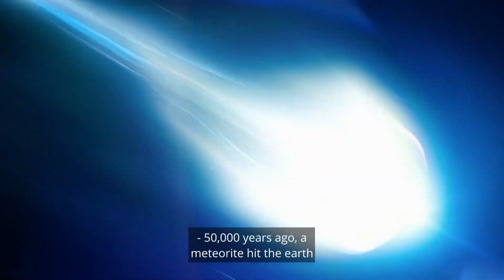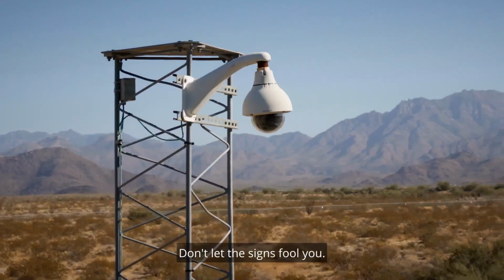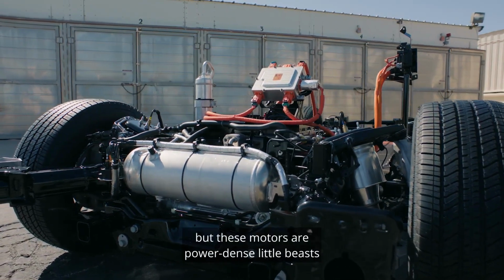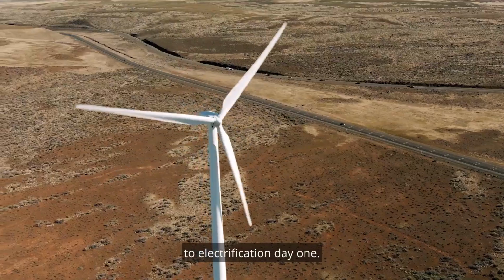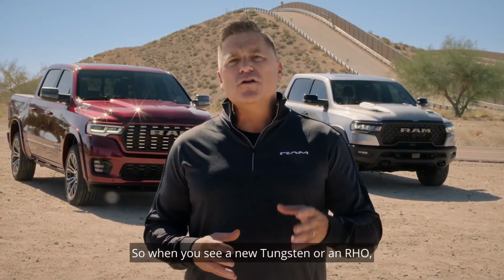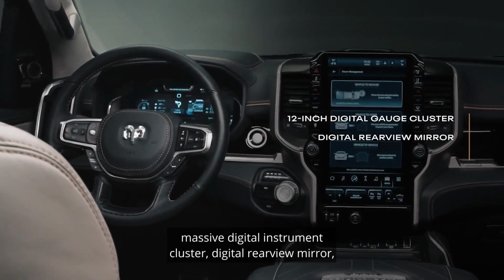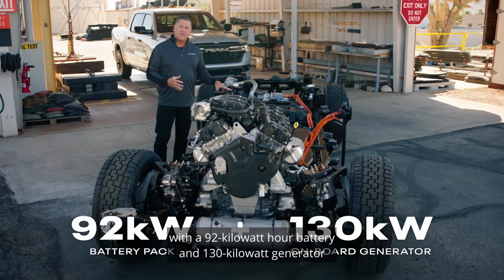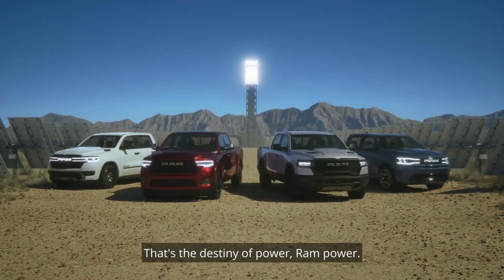Game Changing Powertrains and Electric Trucks | Watch the 2025 Ram Trucks Reveal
Progress doesn’t wait for permission. Introducing the new 2025 Ram 1500 lineup, pushing the standards of power into the next era of the Ram Brand.

See the story:

00:00 | Introduction
01:53 | ’25 Ram 1500 REV
04:15 | ‘25 Ram 1500 Tungsten and Rebel
07:26 | ‘25 Ram 1500 Ramcharger
08:42 | Closing Summary

Whether you demand gas, electric or something in between, the full lineup of 2025 Ram 1500 trucks again redefine what a truck can be through a powerful combination of bold styling, capability and performance.  Built to serve from the ground up, frame-first, to deliver more than anything you would have ever expected from Ram.

Preproduction Ram 1500 models shown. Features and availability subject to change.